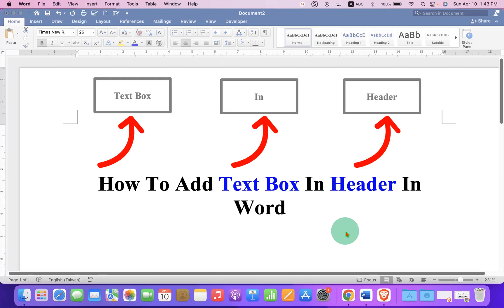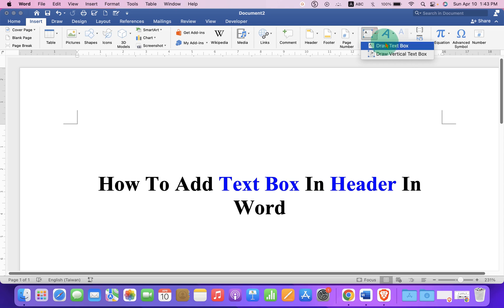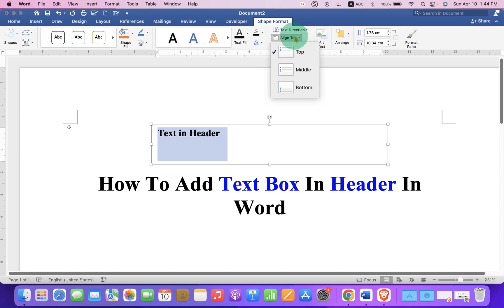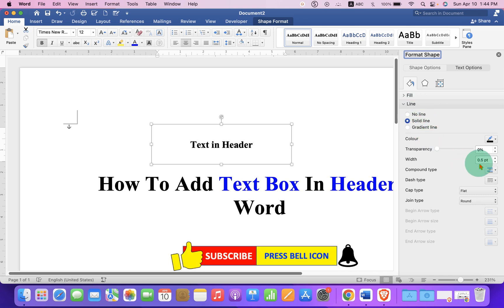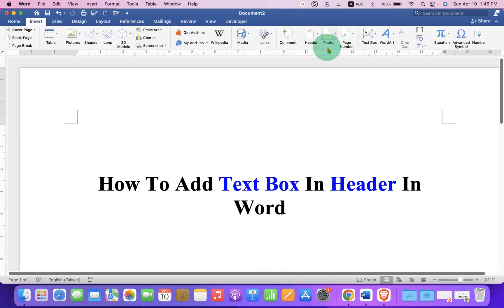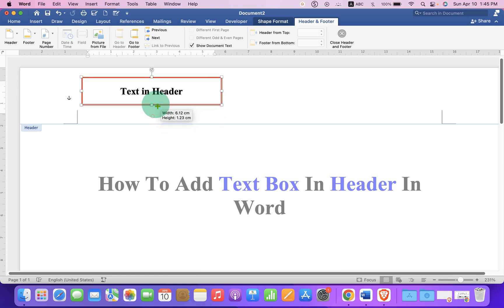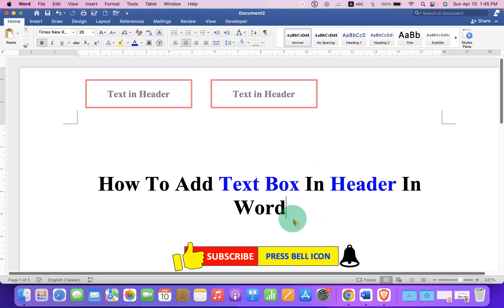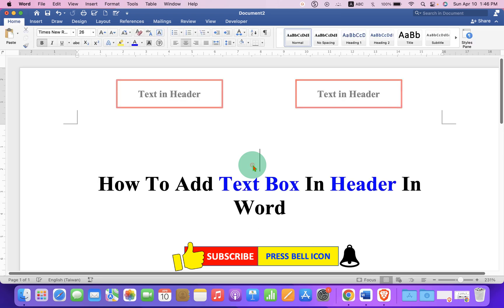How To Add Text Box In Header In Word - [ SOLVED ]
Watch in this video How To Add Text Box In Header In Word document and move text box into header freely in Microsoft Word